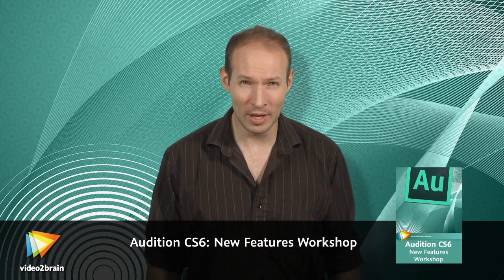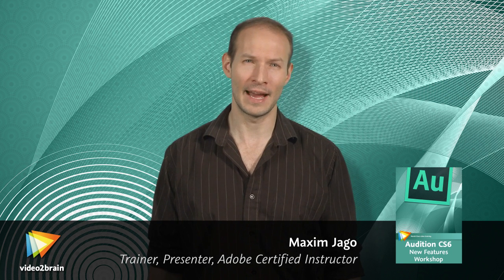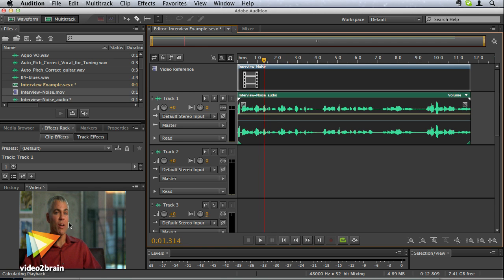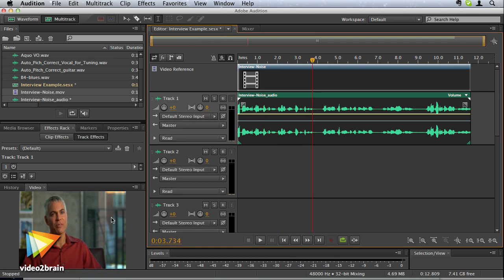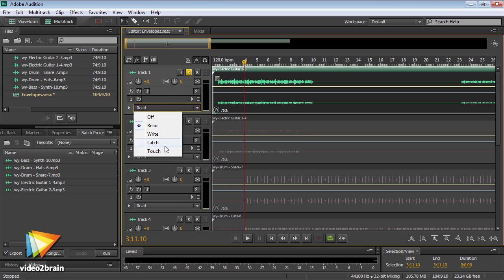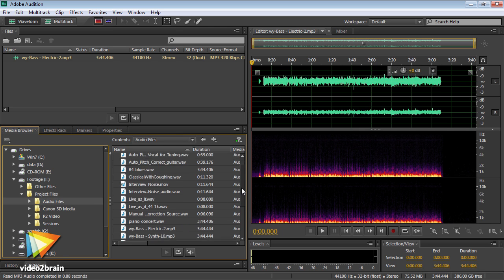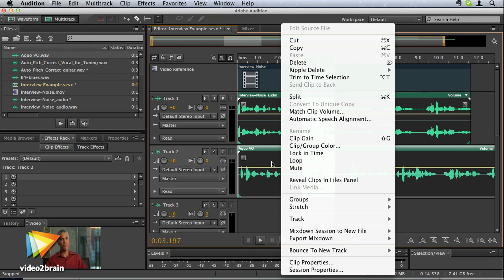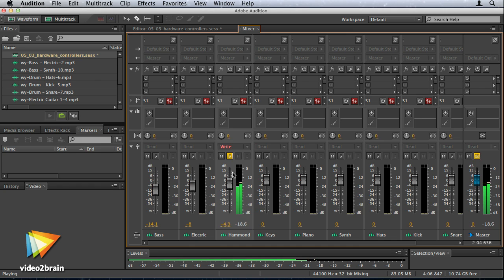Audition CS6: New Features Workshop Trailer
In his new video2brain workshop, Adobe Master Trainer Maxim Jago walks you through the new and enhanced features of Audition CS6, including pitch correction, the new spectral tonal display, support for hardware controllers, and automatic speech alignment. You'll also learn about changes to performance and the user interface, and how these can affect your workflow. You can find more information about Maxim's new course and watch free sample lessons